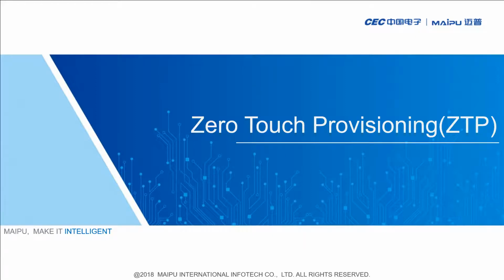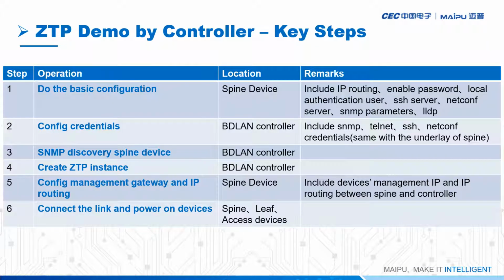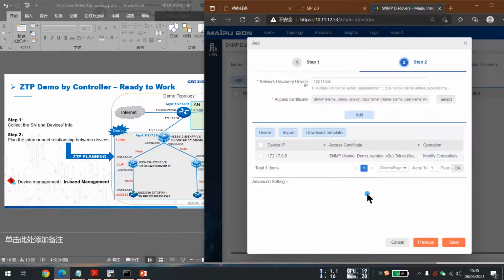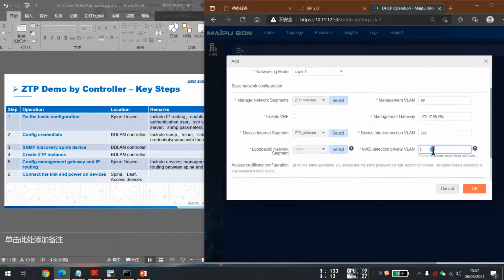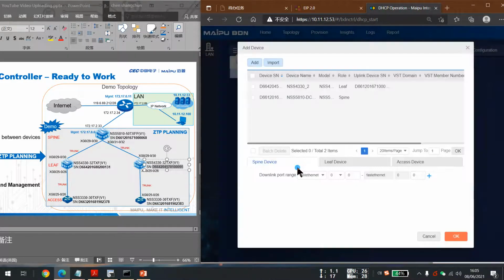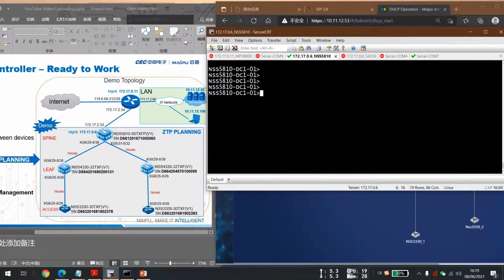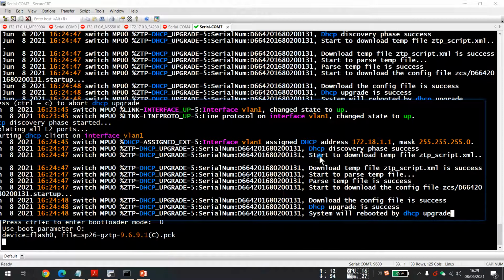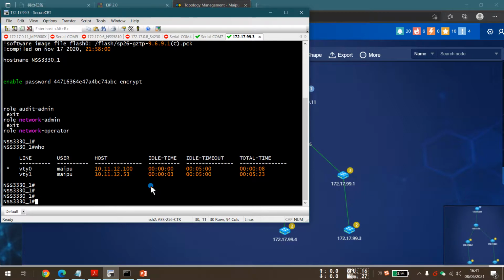How to config the Zero Touch Provisioning on BDLAN controller